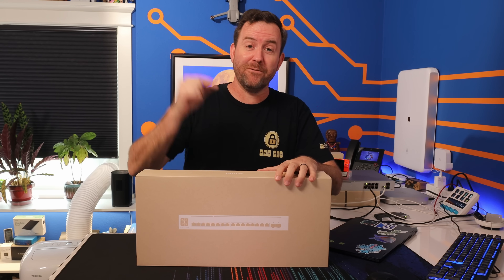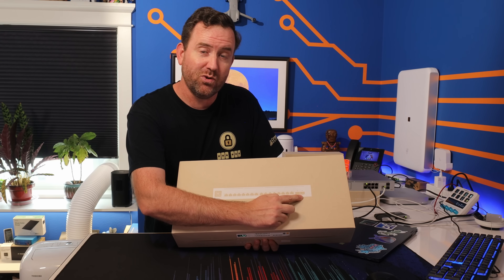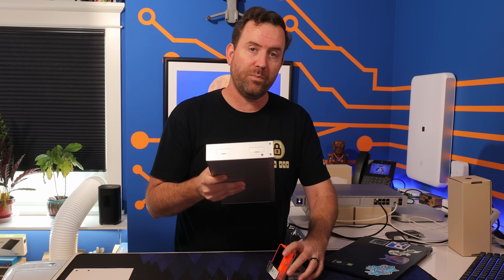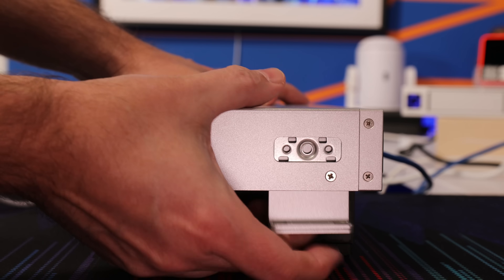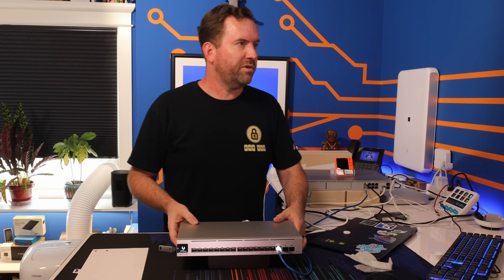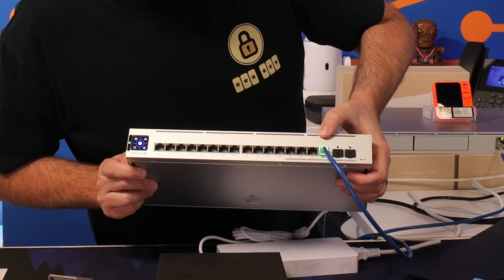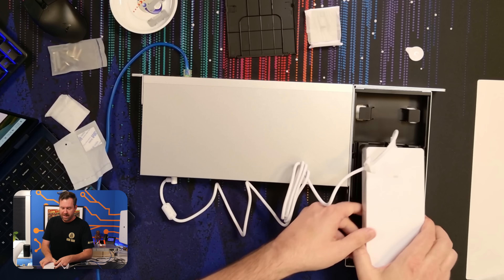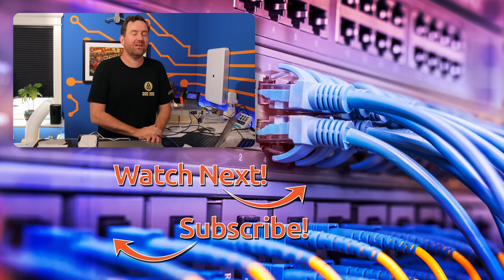First Look! UniFi Pro Max 16 PoE Switch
Here's my first look at the UniFi Pro Max 16 PoE switch! This compact yet powerful switch offers 16 ports in total with (4) 2.5 gigabit and PoE++ ports, perfect for modernizing any network setup. Available for wall or rack mounting, it combines versatility with cutting-edge technology, including Etherlighting for an added cool factor. Could this be your next switch? Let's find out...

CORRECTION: PoE model MSRP has dropped to $399 at launch. Non-PoE version is $279.